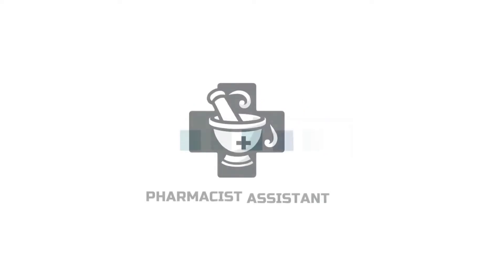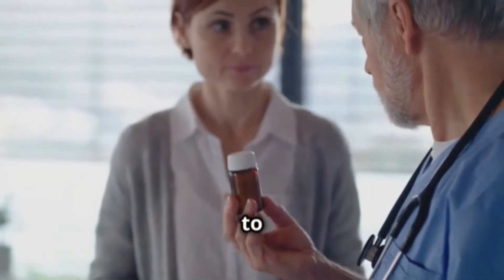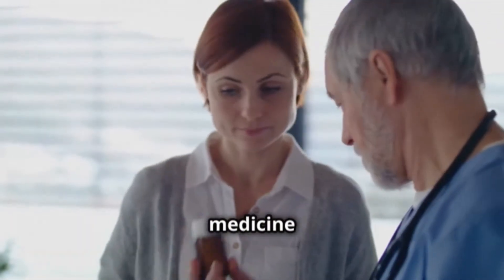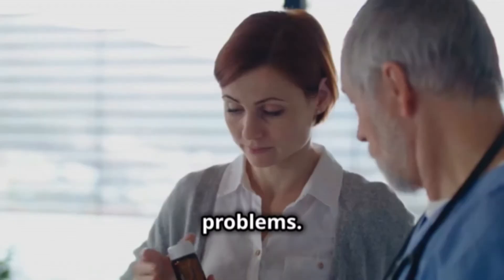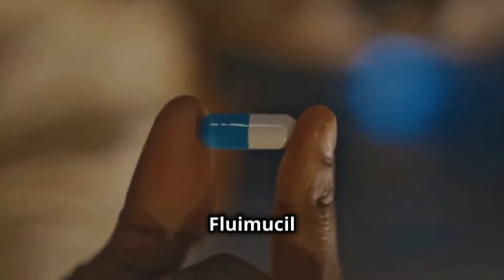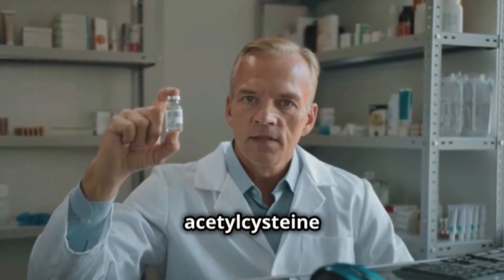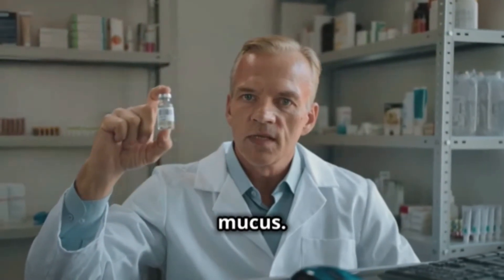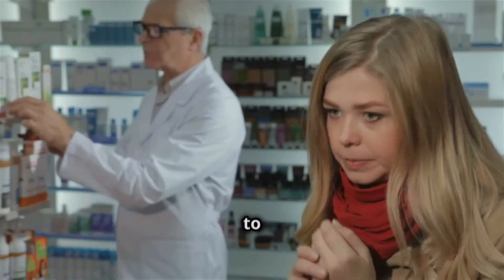Fluimucil: How to Use It & 3 Common Side Effects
Discover how Fluimucil can make your breathing easier and improve your well-being. This effective mucolytic makes mucus thinner and easier to remove, thanks to its active ingredient, acetylcysteine. Learn how it acts on mucus proteins to facilitate its expulsion and improve your respiratory health. Remember to always follow the recommended doses and be aware of possible side effects for safe and effective use.